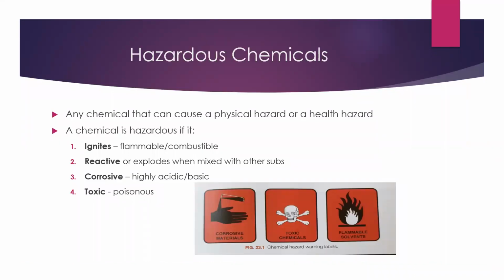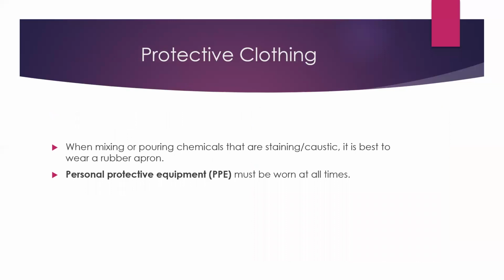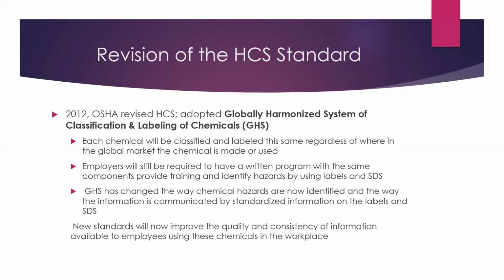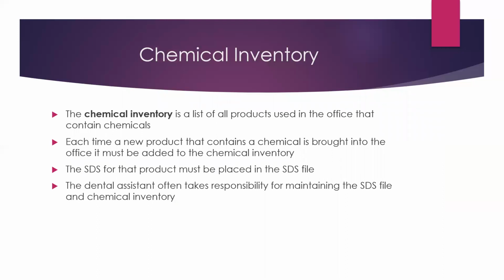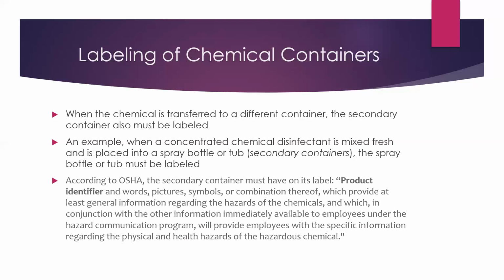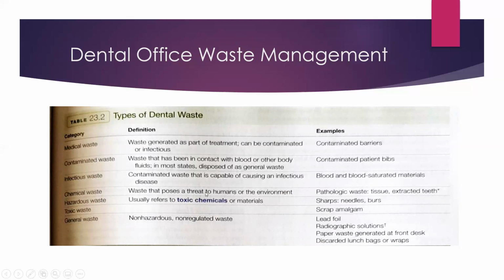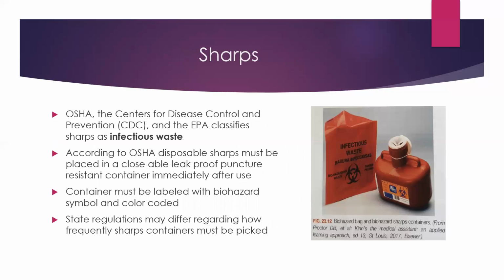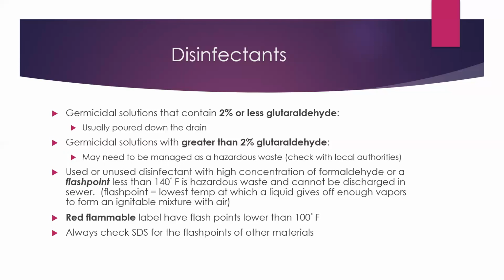zoomOralProfChpt23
Chapter 23
Modern Dental Assisting
by Bird & Robinson
13th Edition